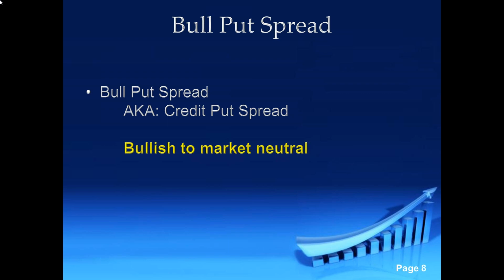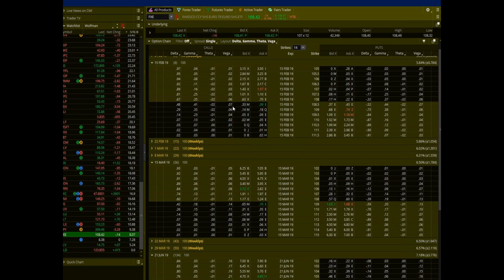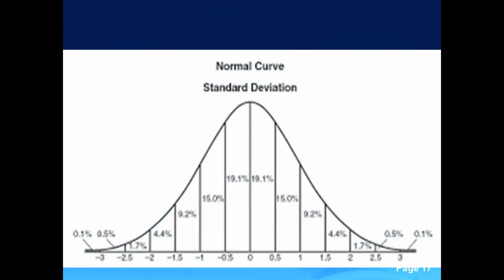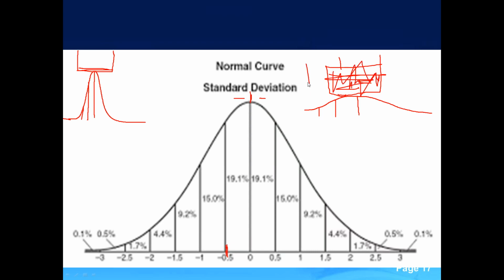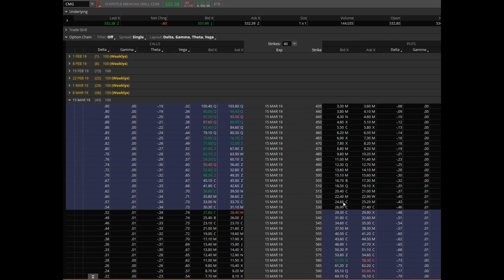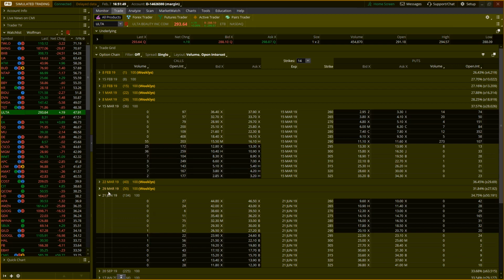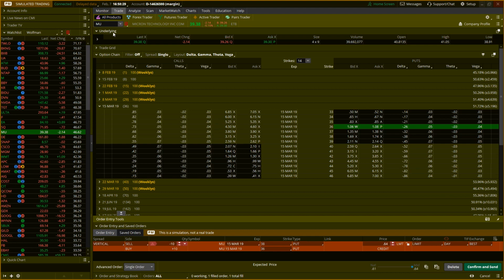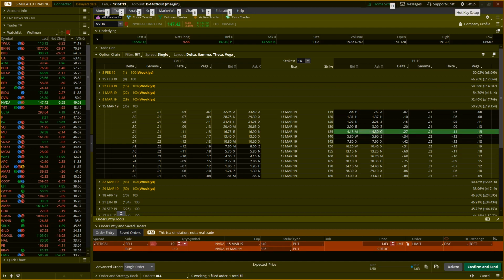High Volatility Strategies: 4. Short Put Spread With Eric "The Wolfman" Wilkinson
How does one increase the probabilities of success with options? Knowing the correct Implied Volatility and strike locations are some of the keys to success you will learn about in order to implement the Short Put Spread. The Short Put Spread, when set up correctly, has a very high probability of success and can be used to create nice returns...even in a small portfolio.

Join Eric "The Wolfman" Wilkinson, former Chicago Board of Trade floor trader and 25 year professional trader, as he explains how traders of the Short Put Spread can capitalize on high Implied Volatility and bullish market assumption. Eric will show the correct Implied Volatility and strike location to implement the Short Put Spread.